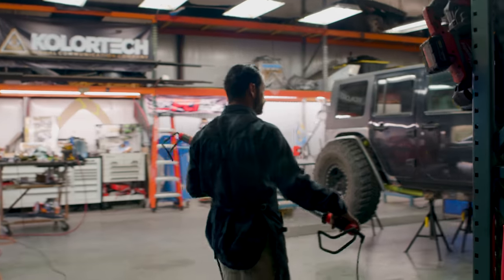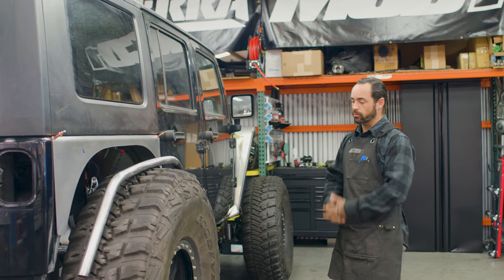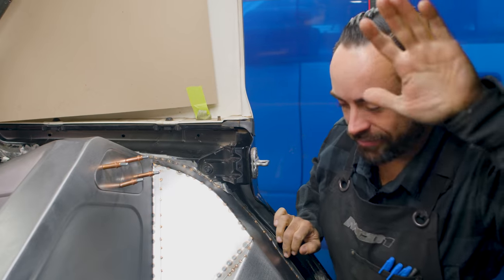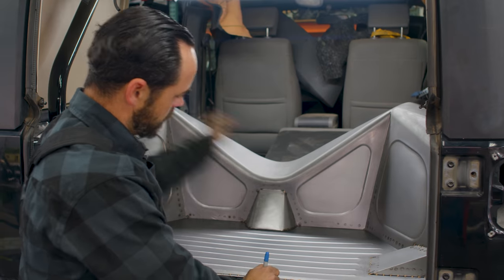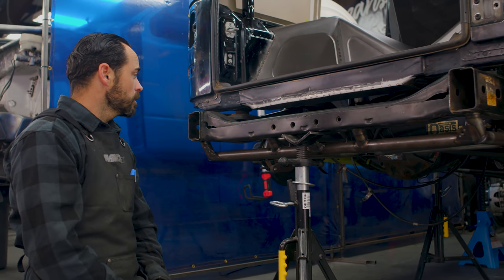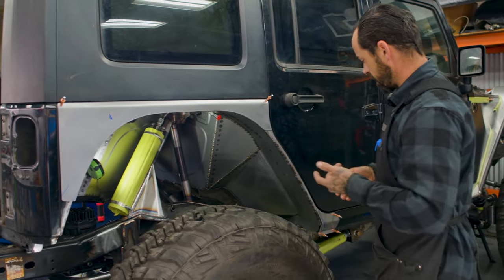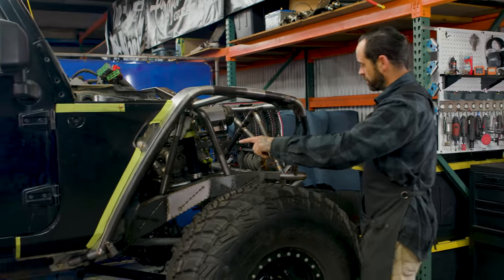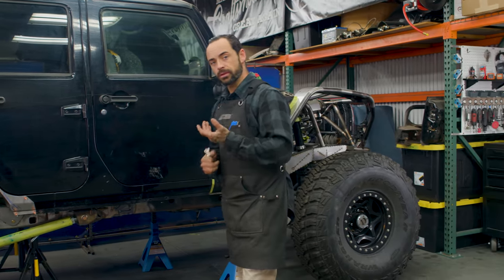Build Series | Jeep Wrangler JK Ep.2: UPDATE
"The Jeep in the corner!" gets a much needed update! Today we talk about the work performed since the last update including the rear sheetmetal, rear suspension, front and rear fenders.